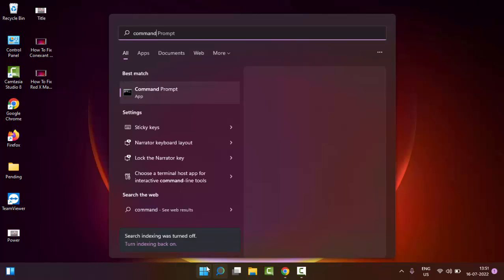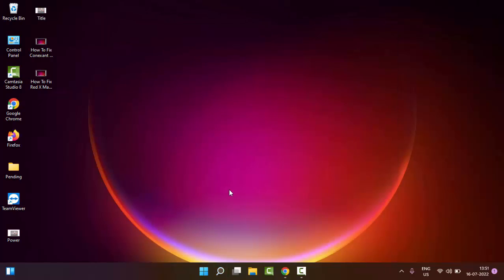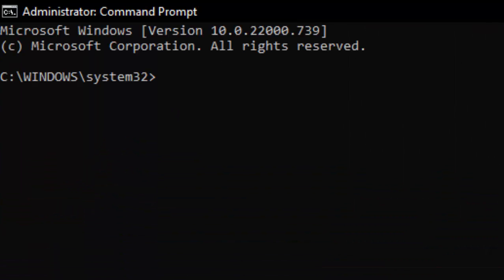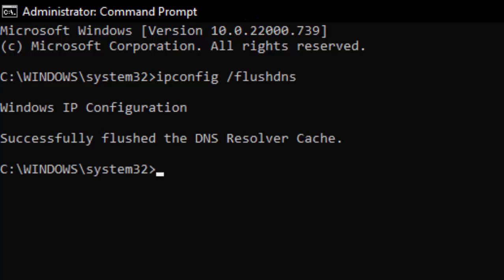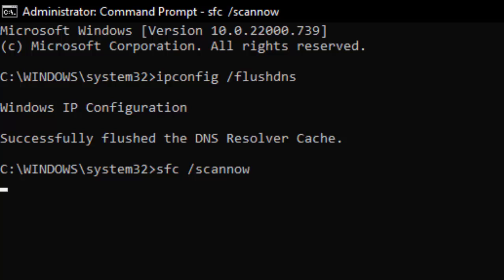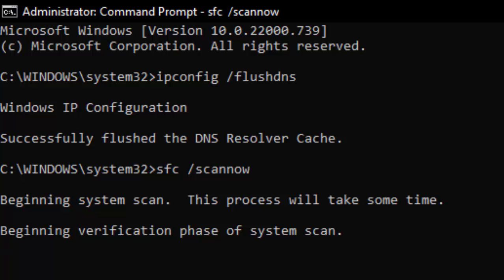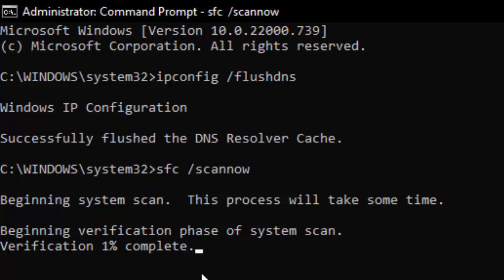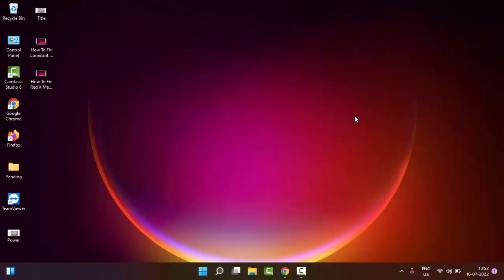Fix Chrome Installer Stuck On Waiting To Download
In this tutorial I will show you, How To Fix Chrome Installer Stuck On Waiting To Download